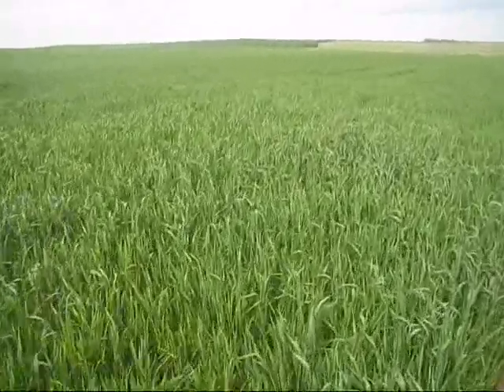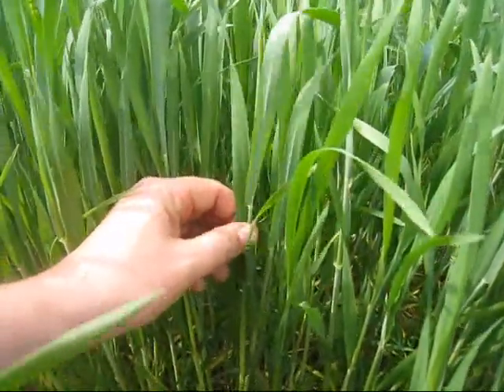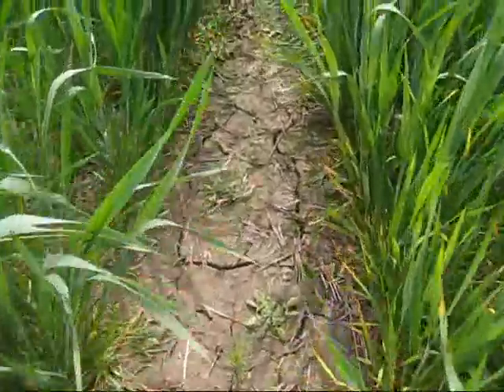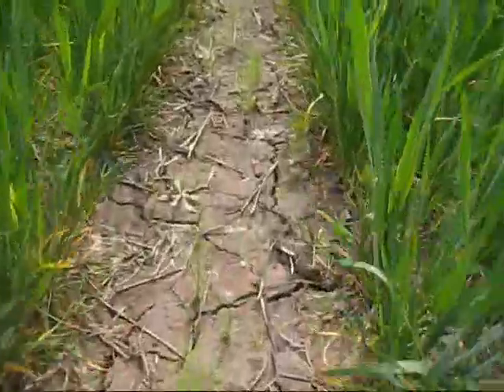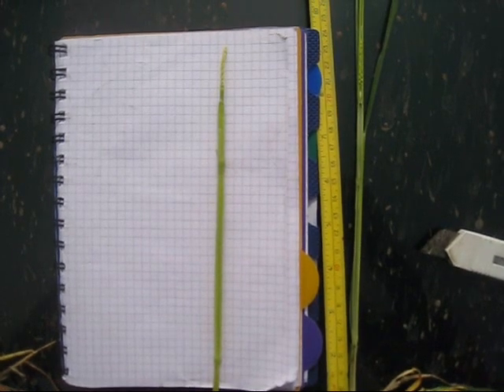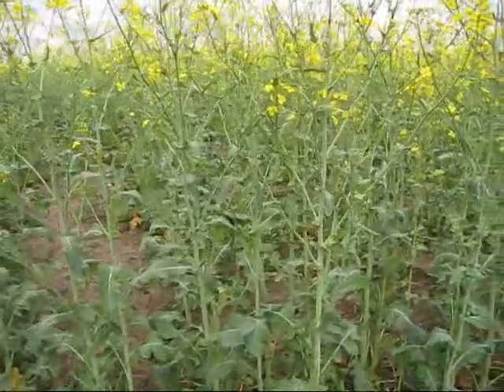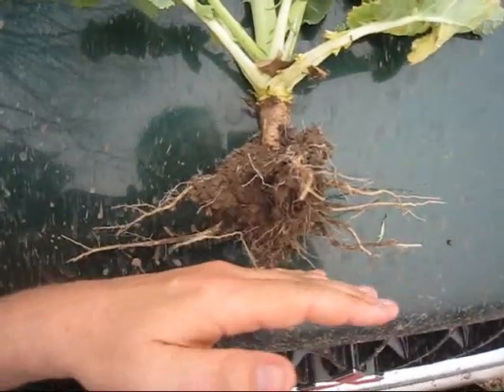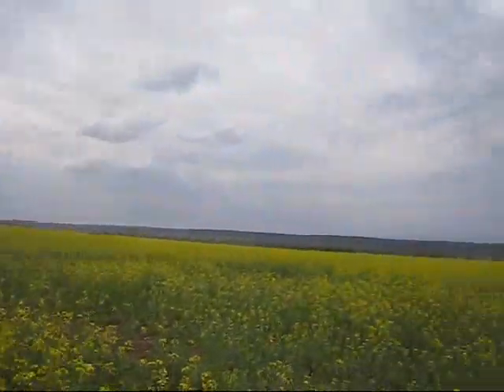4. Ukraine Agronomy Services 12 May 2010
A brief update of winter wheat and oilseed rape in May in central Ukraine.

If your interested in this then you might find my blog of use